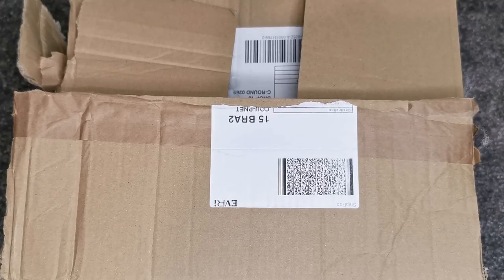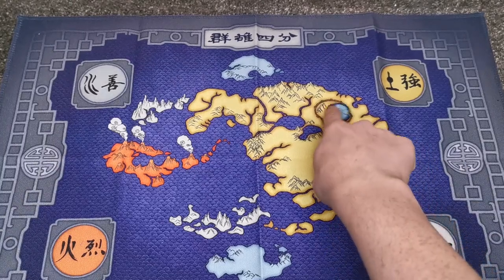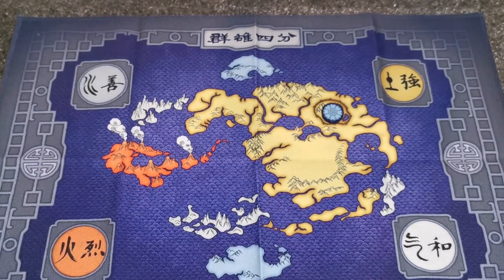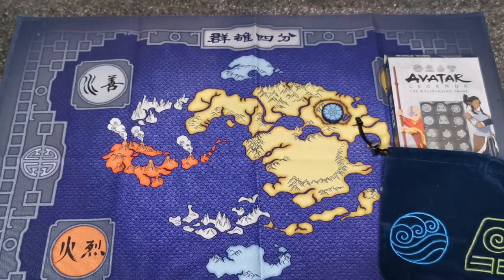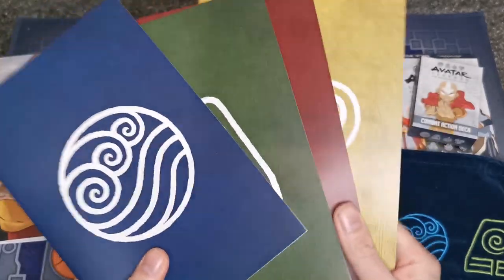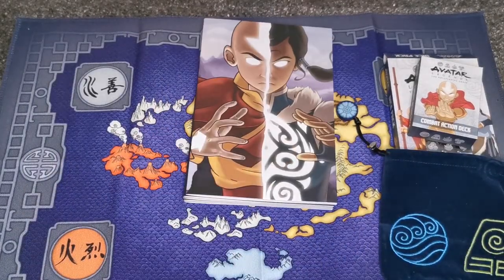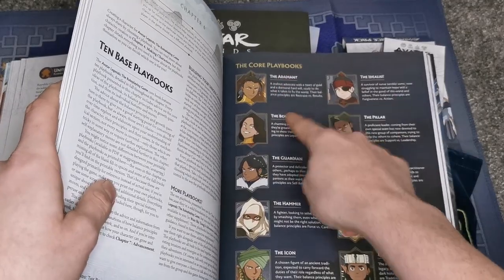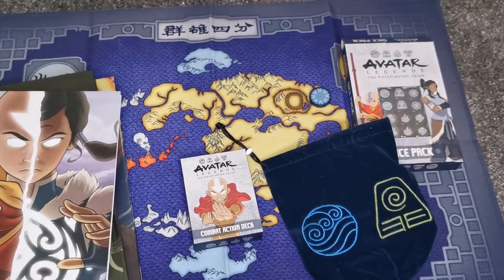Unboxing the Avatar Legends Roleplaying Game | Kickstarter backer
It is finally here! Avatar legends the Roleplaying game by Magpie Games has begun shipping to it's kickstarter backers and mine has arrived on the doorstep!

The Avatar Universe has long needed a tabletop roleplaying game and the fans stepped up to the plate when Magpie Games announced their plans for one. A modest $50,000 Kickstarter target became a $9million end result! One of the most backed Kickstarter campaigns EVER!

After a year of waiting I can now unbox my pledge and dive in to all of the goodies. It was well worth the wait that's for sure. I backed at the $100 (Polar bear Dog) tier which allowed me to walk away with the core rulebook AND every physical stretch goal that unlocked. And it unlocked them all!